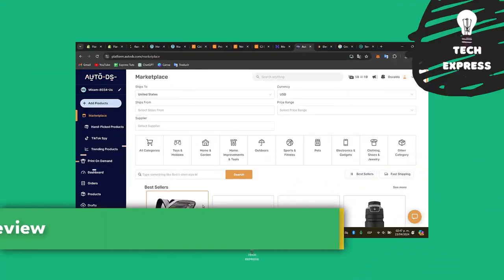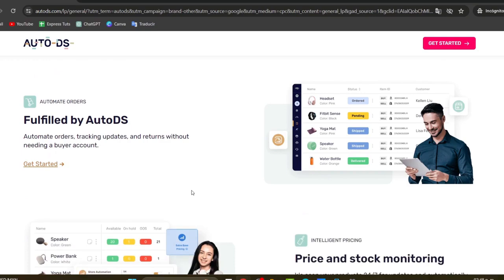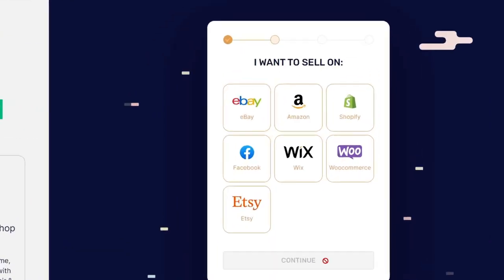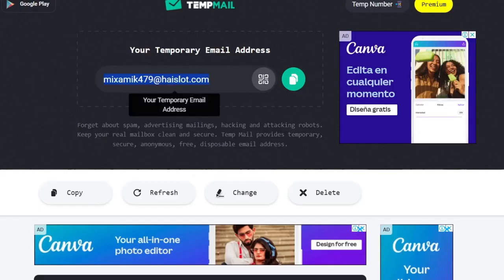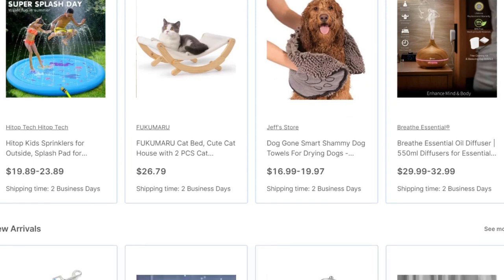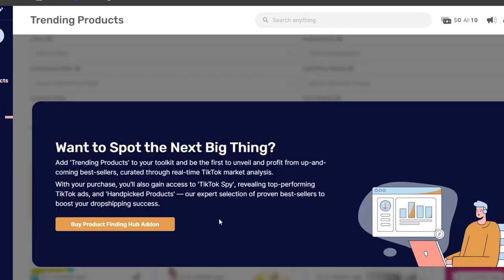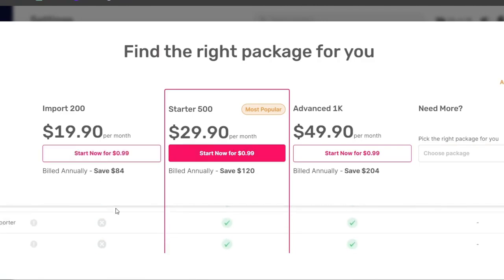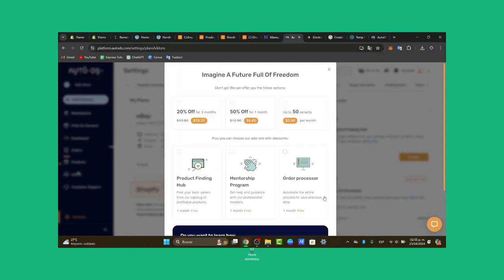AutoDS Complete Review 2025 | Is it Really Worth It?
AutoDS Complete Review offers a comprehensive analysis of the automated dropshipping platform, highlighting its robust features and user-friendly interface. Designed for e-commerce entrepreneurs, AutoDS streamlines product sourcing, order fulfillment, and pricing optimization, enabling users to enhance their operational efficiency.

The review delves into key functionalities such as inventory management, product research tools, and performance analytics, showcasing how these elements contribute to increased sales and reduced workload. Additionally, it discusses customer support and integration capabilities with major e-commerce platforms. Overall, this complete review serves as an essential resource for those seeking to maximize their dropshipping success through automation and strategic insights.